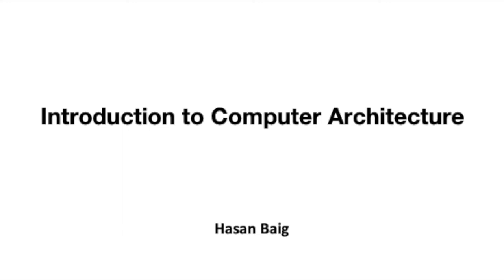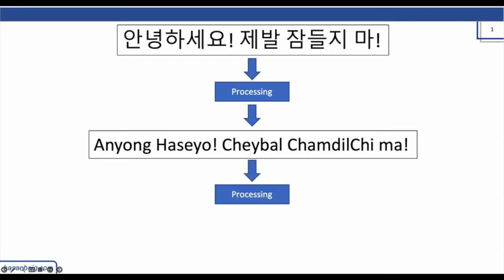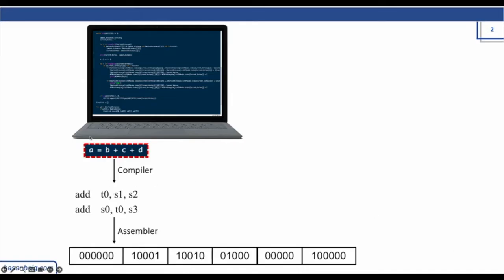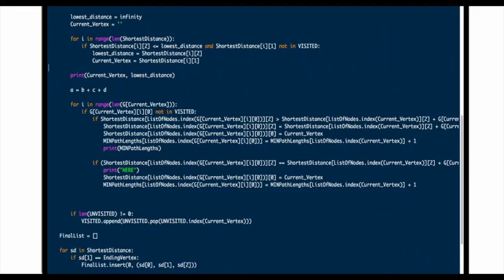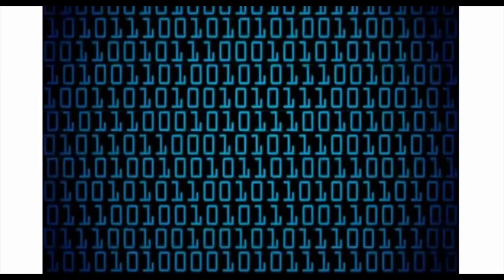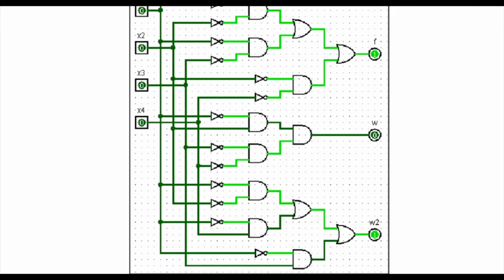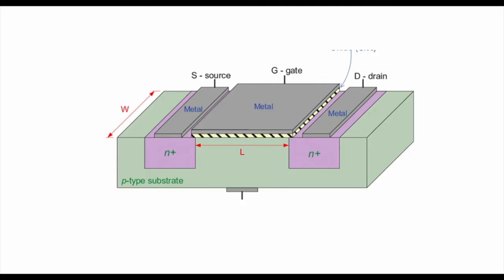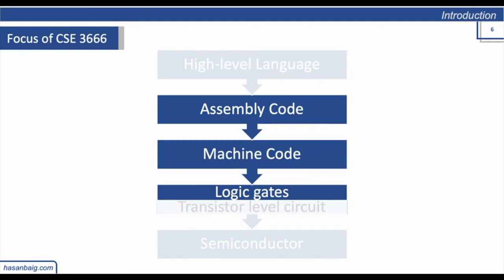1. Introduction - I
This video gives you top down overview of the computer design and execution hierarchy.